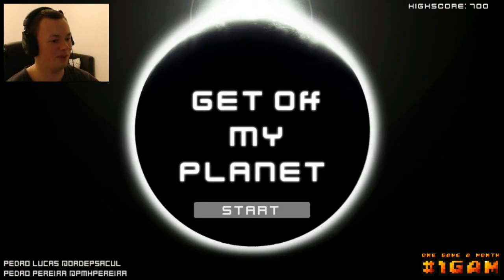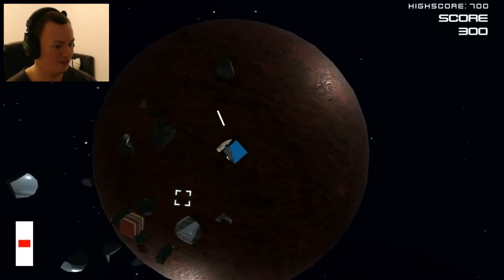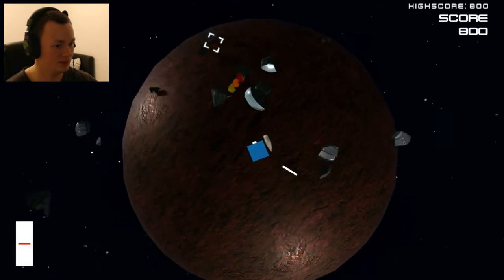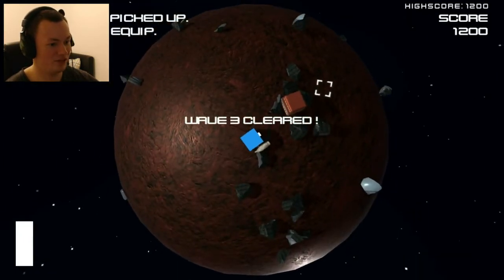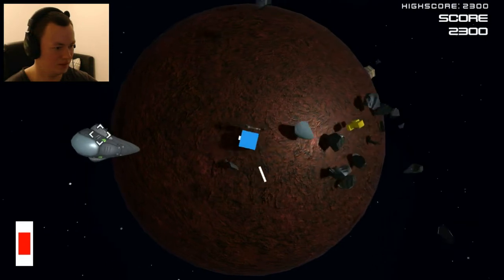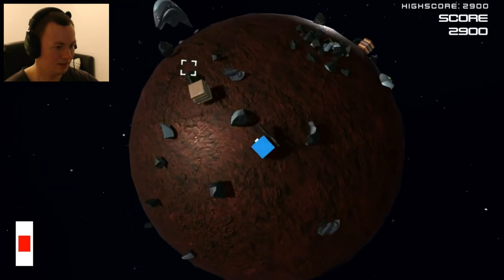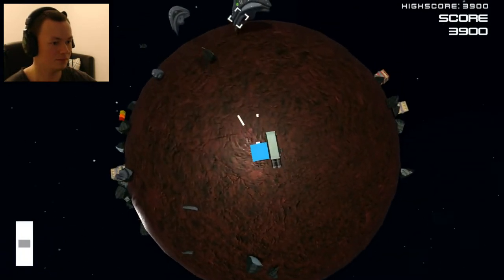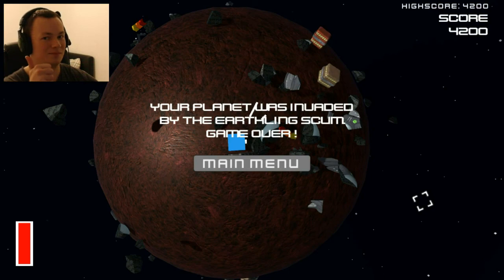Get off My Planet (Damn Earthings!)